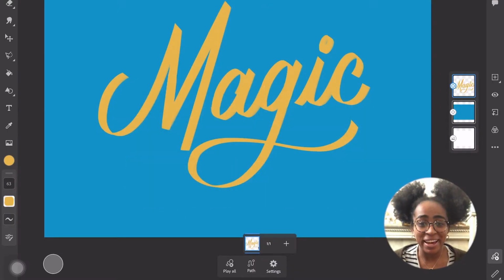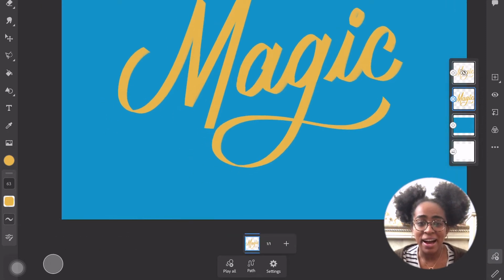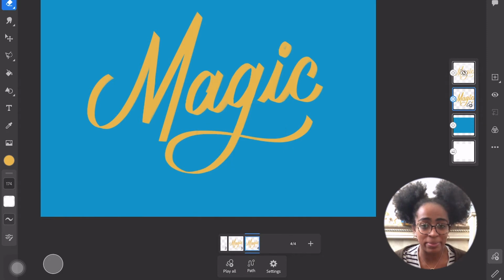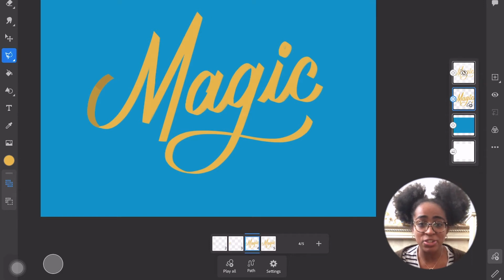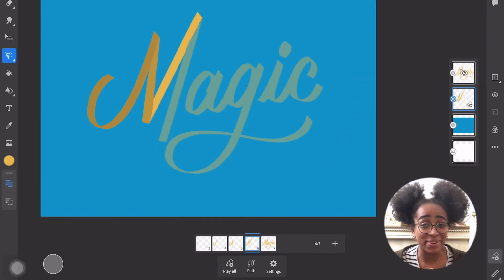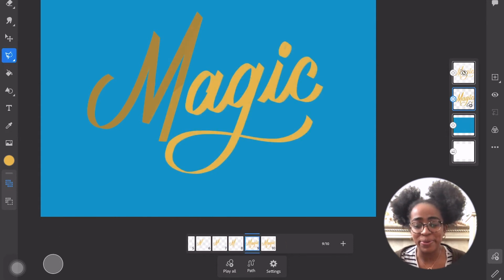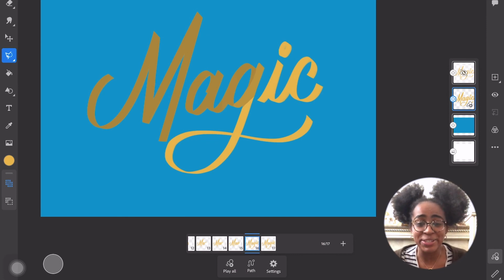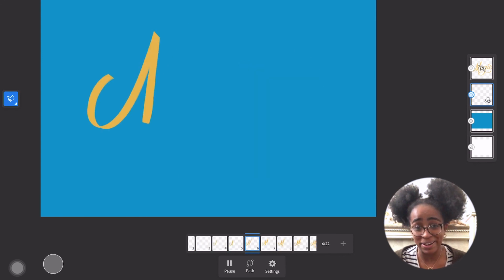Write-on Text Effect in Adobe Fresco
In this tutorial I show you how to animate lettering using a write-on text effect in Adobe Fresco. This write-on text effect makes it look like your lettering is being written on the screen. To animate your lettering like this in Adobe Fresco all you need is some basic frame-by-frame motion to animate your lettering. I also throw in some helpful tips along the way. Did you know that you could animate your lettering like this in Adobe Fresco?

Timestamps:
(00:00) Intro
(00:24) Getting Started
(01:09) Setting Up Your Timeline
(01:48) Creating Your Animation

Hi, I'm Alanna! If you're looking to learn and grow in your lettering journey, this is the channel for you. AGF Design Studio covers all things hand lettering through creative tutorials, and product reviews to help you in your lettering journey. I’ll also give you a behind-the-scenes look into my freelance business as a professional lettering artist and designer.